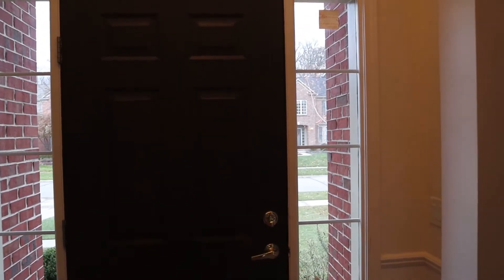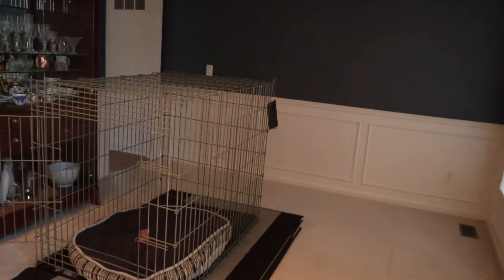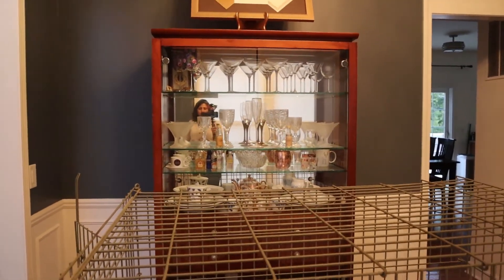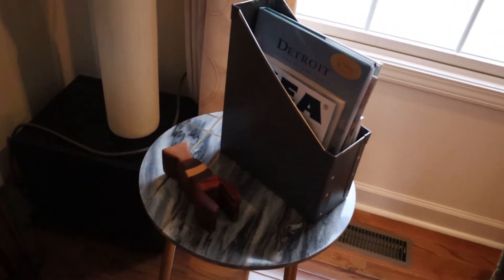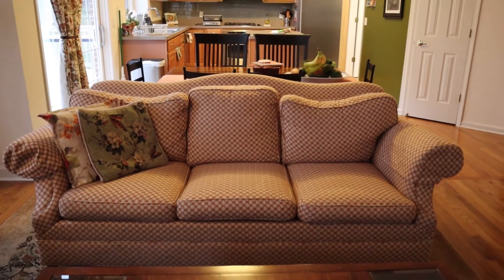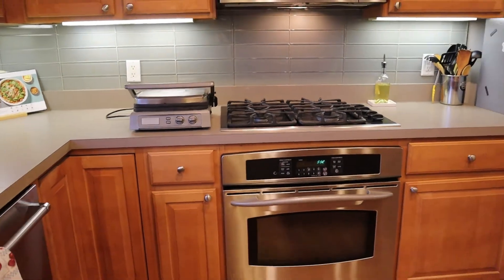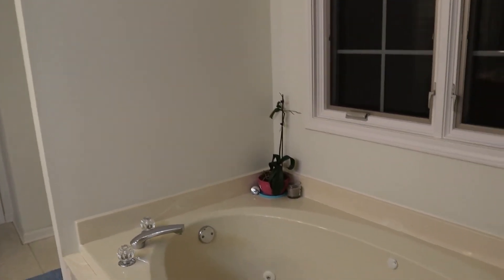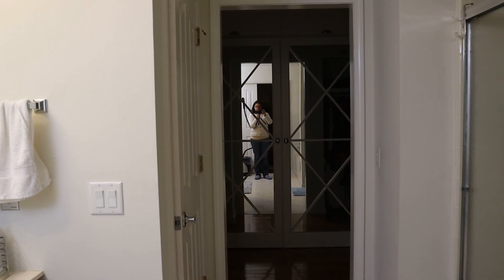Minimalist house tour at night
How much do you love color?  I am so close to being happy with the paint colors in my house that I want to show you my big wins and decorator fails.

Here are the colors listed for you
Black Fox SW 7020: The front door and cabinetry of Vinay's office (not shown)
CelerySW 6421: Sitting room walls
Turkish Coffee SW 6076: Sitting room ceiling
Wall Street SW 7665: Dining room aka Doggy Day Care

Afternoon SW 6675: Powder Room and my office not shown
Functional Gray SW 7024: My office Accent wall
Flax EB24-3 Valspar Eddie Bauer HOME American Farmhouse: Guest bedroom not shown

Sea Salt SW 6204: Foyer and Catwalk
Stony Path Valspar 5007-1B: Masterbedroom
Cotton Whisper BEHR W-F-300: Family Room and Kitchen
Saguaro SW 6419 Kitchen Accent Wall

Gray Glass subway tiles from Lowes.

I'm looking forward to hearing from you and answering any questions you have on a decade-long endeavor to curate a home that fits the three of us pretty close to perfect. .

Swiss Coffee: Masterbedroom closet and Vinay's office (not shown)